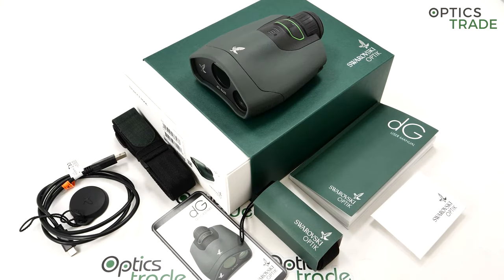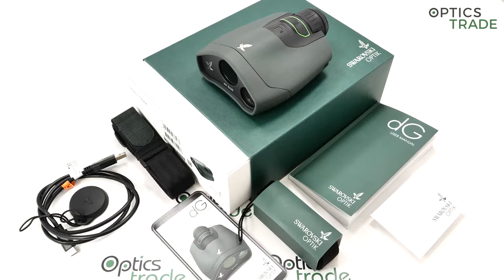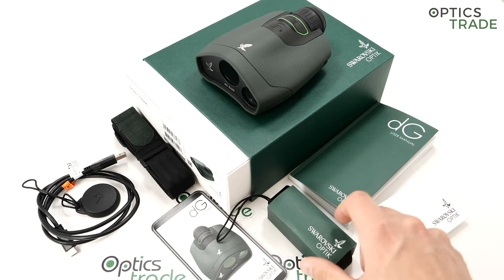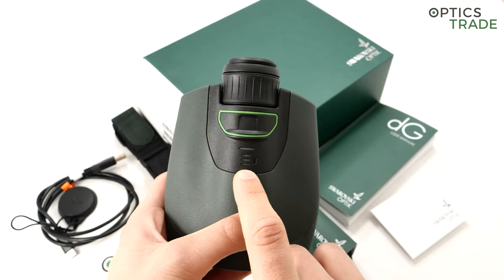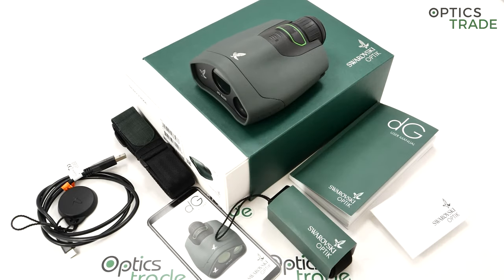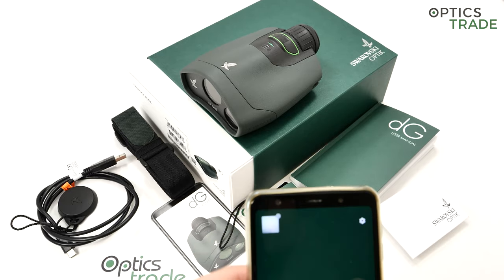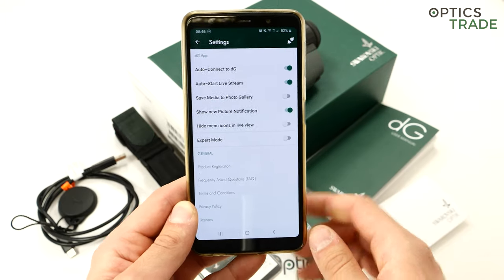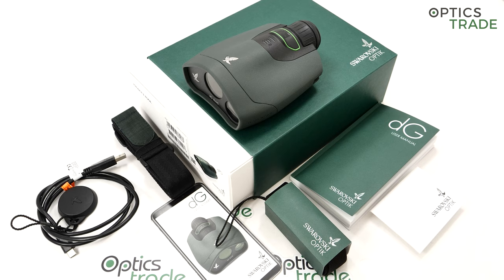Swarovski dG 8x25 Digital Guide review | Optics Trade Reviews